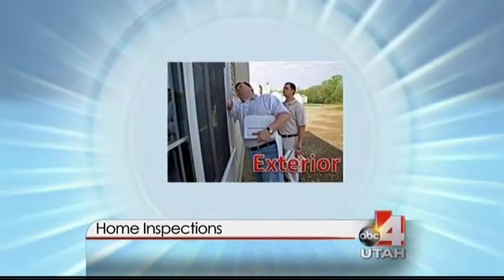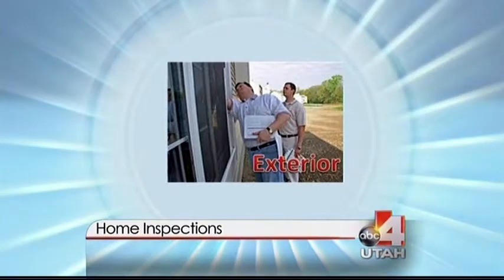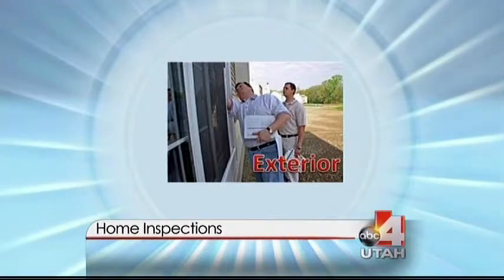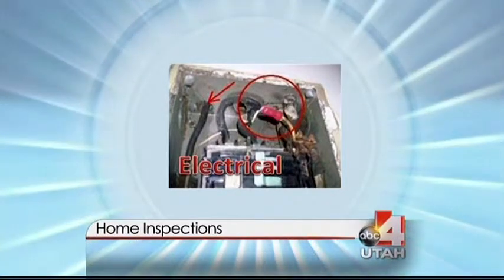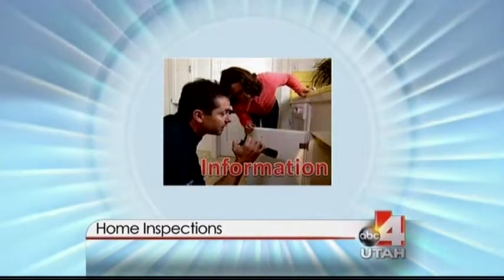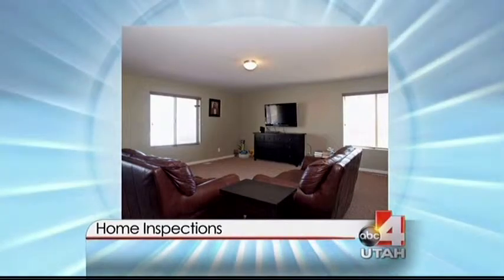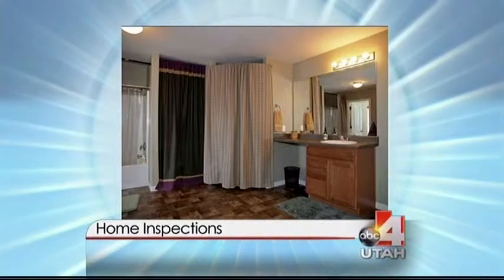Watch Dogs Home Inspectors Channel 4 Daily Dish 5/22/13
Watch Dogs Home Inspectors featured on the Daily Dish with the Real Estate Diva Lisa Coombs.  Talking about getting a home inspection before you purchase a home.